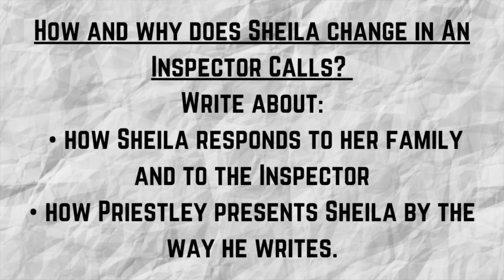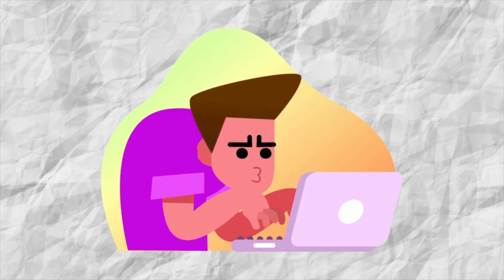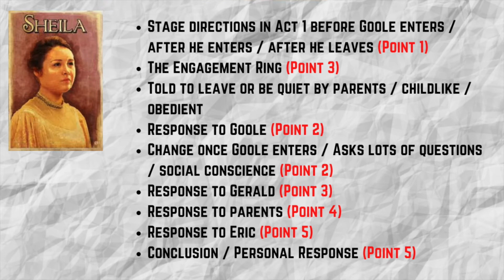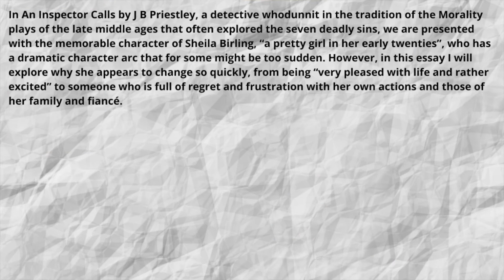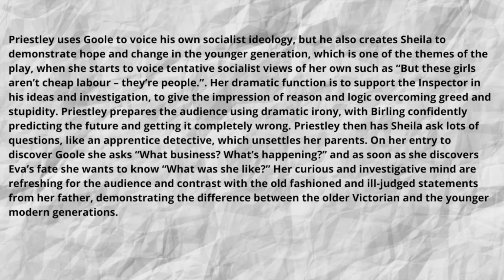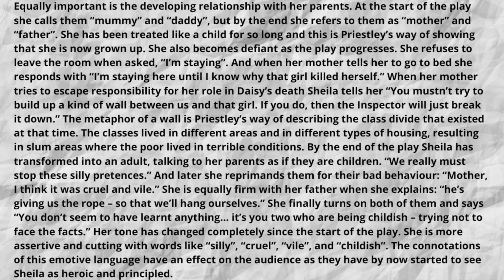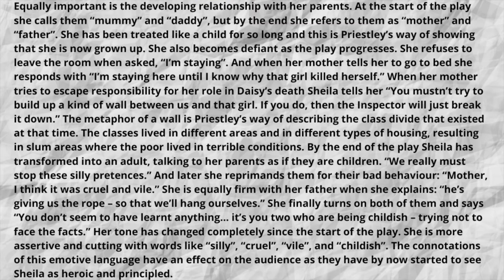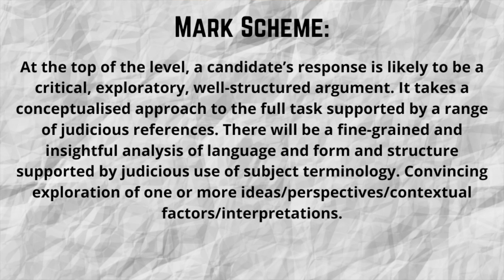How to Write a Grade 9 GCSE Literature Essay On: Sheila Birling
If you are confident that you know An Inspector Calls really well, but you're not confident about your essay writing technique, then this video tutorial is the perfect solution. By watching this walk-through of the essay writing process for the GCSE Literature exam you can prepare properly and give yourself every chance of getting a grade 9. Investigate this skill now and solve the mystery of how to succeed.

If you would like to know more about 1:1 online tuition with me, please take a look at my Facebook page: